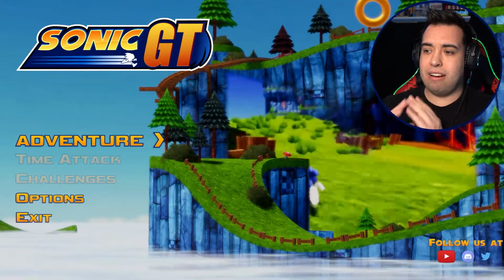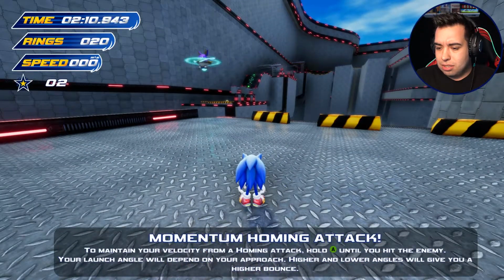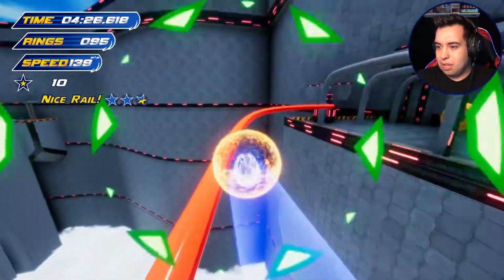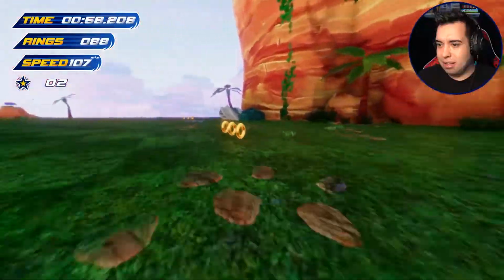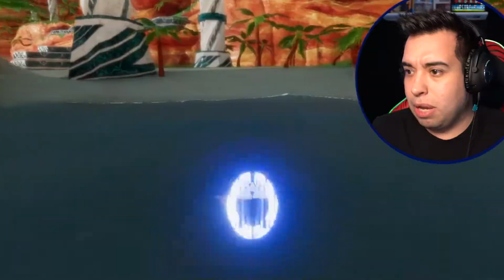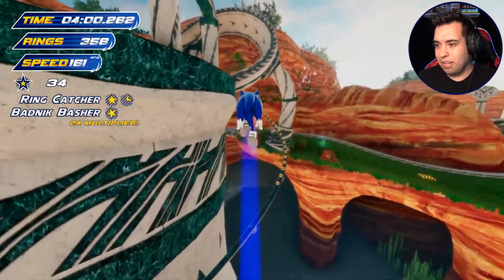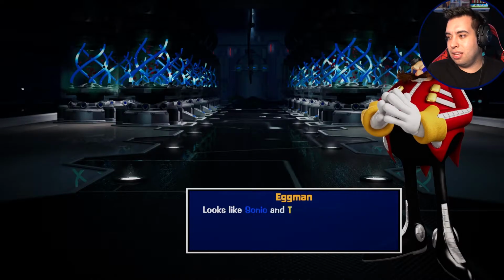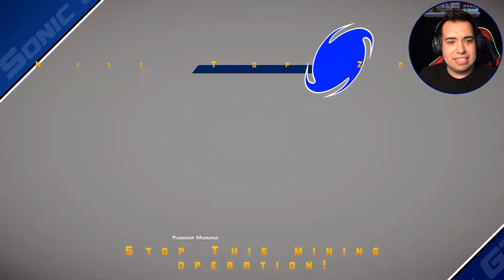THIS IS SUCH AN AWESOME SONIC FAN GAME! | SONIC GT - Part 1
Hello everyone! Today we are checking out the Sonic fan game called Sonic GT! This has to be one of the coolest fan games I have checked out so far! Major props to the development team on this game! Be sure to check out the game yourself and follow them on there upcoming projects!

Also thanks to WestTownHD for recommending the game for me to check out! He also did a showcase on the game which I will attach here! Give him a sub and follow for me! Thanks!

Outro: Mr. Krabs - PINEO